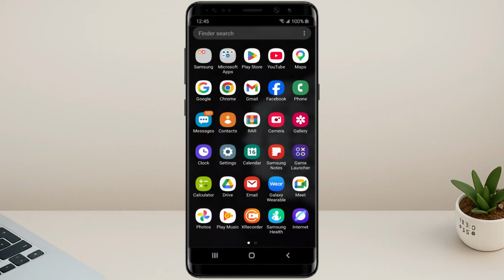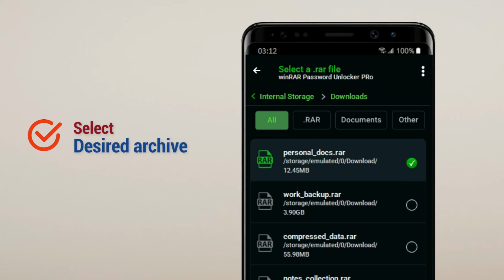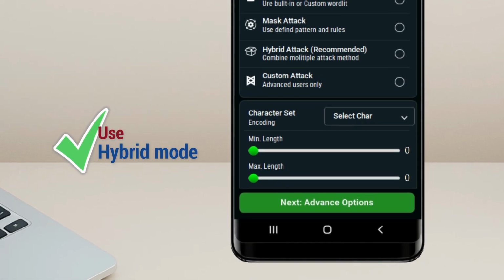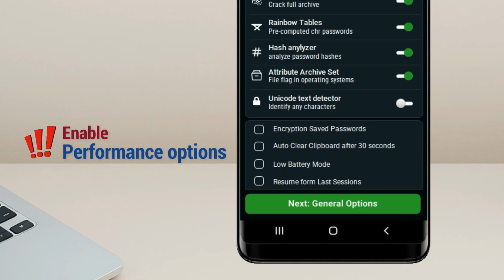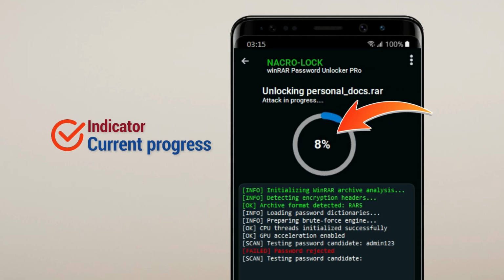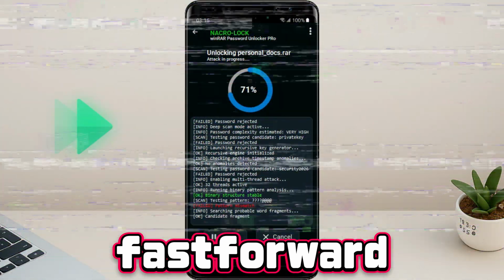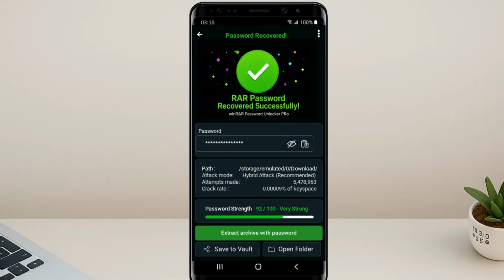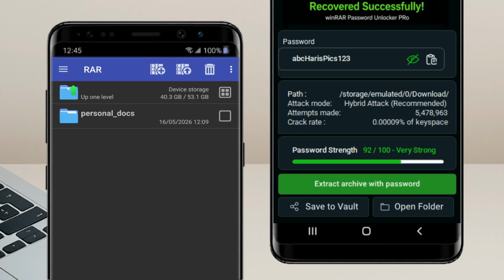How to Open a RAR File without Password | RAR Password Unlocker (Fast & Easy)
How to Open a RAR File without Password | RAR Password Unlocker. Forgot the password to your RAR or WinRAR archive? Don't panic! In this video, you'll learn **how to open a RAR file without knowing the password** using safe and legitimate password recovery methods. Whether you've forgotten your own archive password or need to recover access to a file you legally own, this tutorial walks you through multiple recovery techniques, including **Notepad BAT script method**, **WinRAR extraction tips**, and **PassFab for RAR** with powerful GPU-accelerated password recovery.

✔️ How to recover a forgotten RAR/WinRAR password
✔️ How to open password-protected RAR files safely
✔️ Using a Notepad BAT script (numeric passwords only)
✔️ How PassFab for RAR speeds up password recovery with GPU acceleration
✔️ Best recovery methods when other techniques fail
✔️ Tips to improve your chances of recovering lost archive passwords

📌 **Step-by-Step Tutorial Covers:**
• Extracting password-protected RAR files with WinRAR
• Creating and running a BAT file using Notepad
• Recovering passwords for your own encrypted archives
• Understanding password recovery limitations and success rates
• Fast and secure recovery using PassFab for RAR

📌 TOP SEARCH KEYWORDS:
RAR password recovery Android
Forgot WinRAR password
Unlock RAR file password
RAR password unlocker free
Advanced RAR Password Recovery
RAR password recovery tutorial
Encrypted RAR recovery
RAR unlock Android app
WinRAR password recovery mobile
RAR password cracker educational
AES-256 RAR recovery
RAR unlock tool Android
Unlock/Recover RAR File Password Easily
RAR Password Recovery Magic
RAR password unlock software free
Recover forgotten RAR password
RAR extraction password bypass
RAR password finder Android